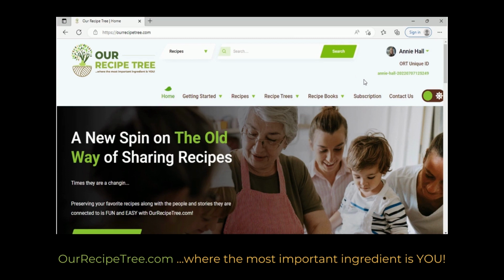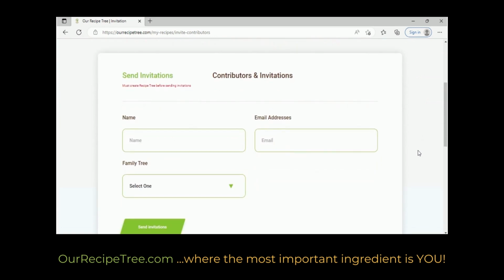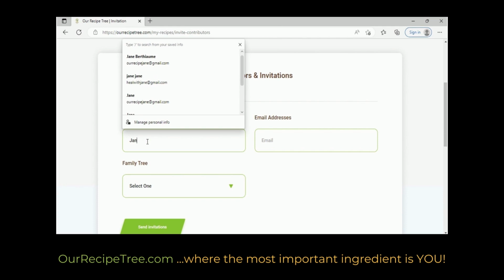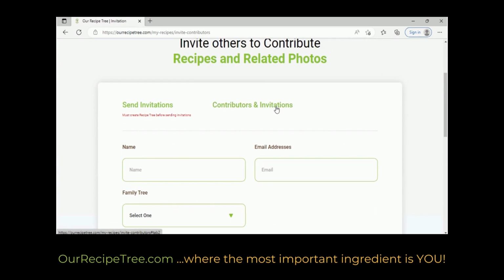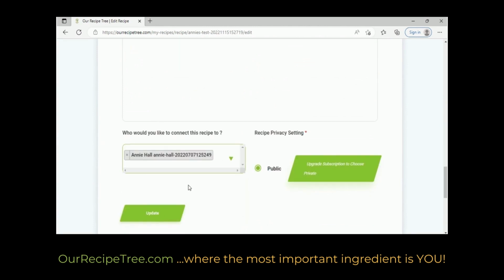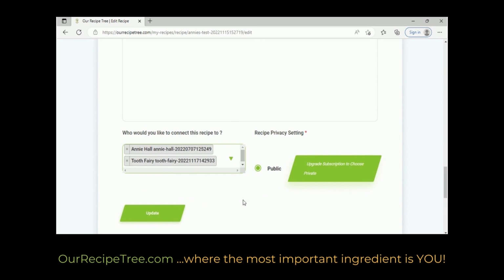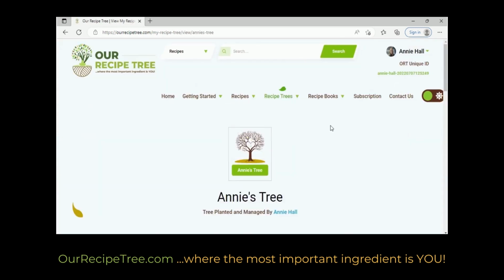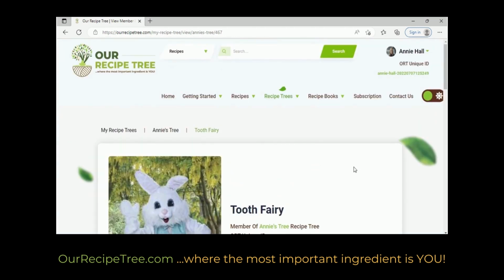Our Recipe Tree - Invite Others to Add Recipes to OurRecipeTree.com - Saving Your Food Memories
Let us help you save your precious food memories.